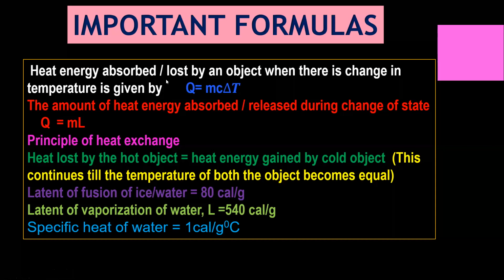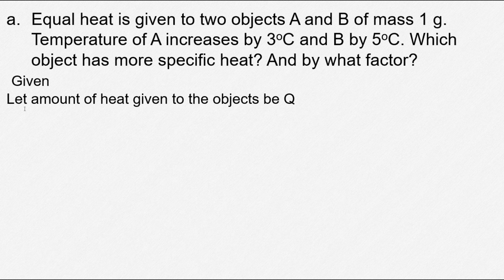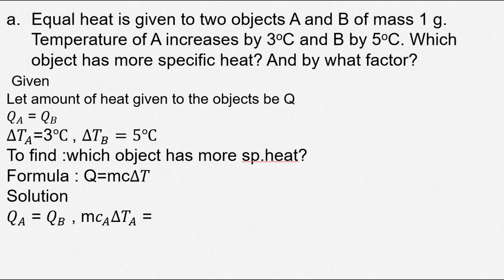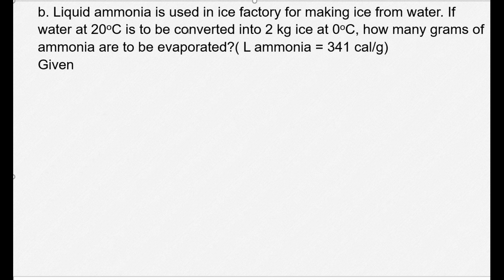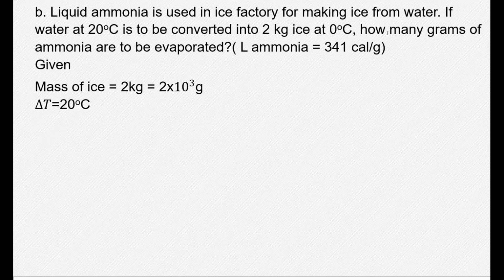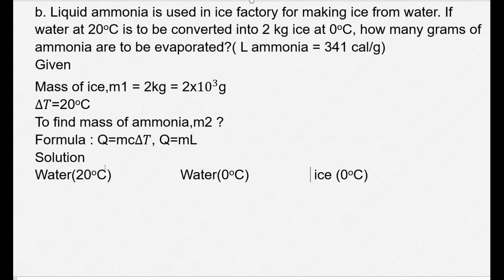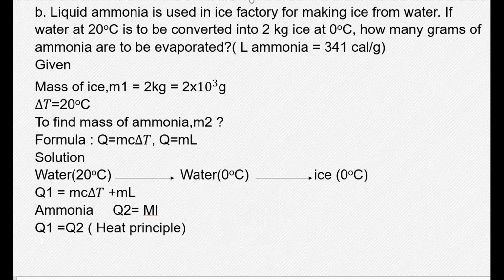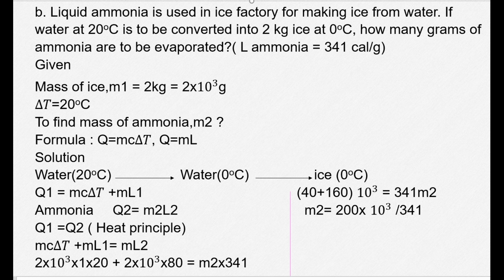CLEAR CONCEPTS AND SOLVE HEAT LESSON NUMERICALS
MAHARASHTRA BOARD / X SCIENCE -1 / LESSON NO. 5/HEAT NUMERICALS PART -1